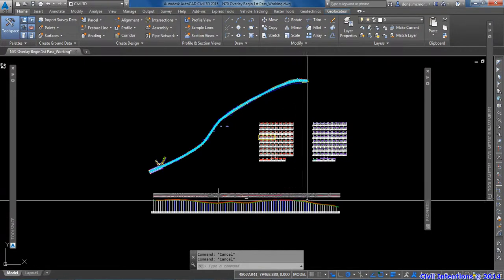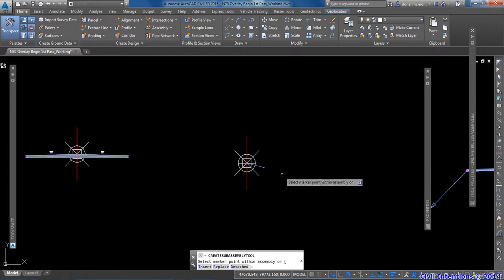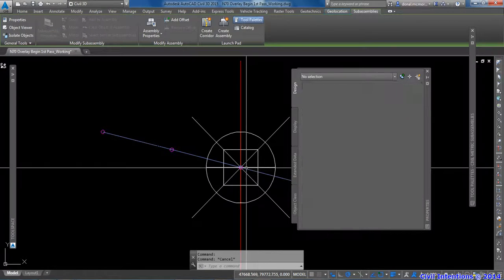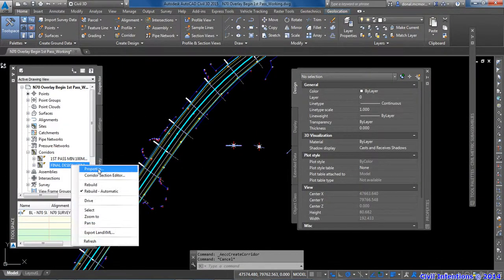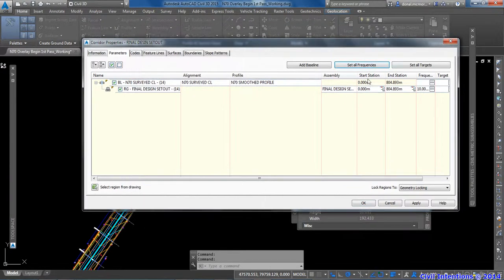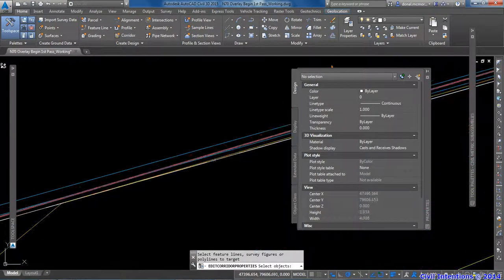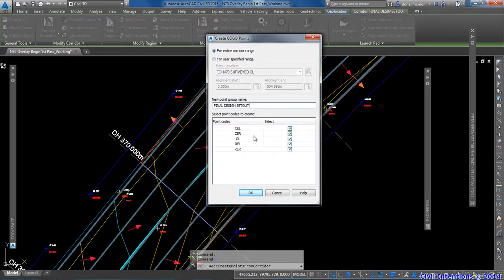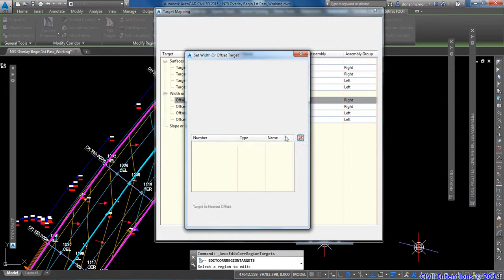Civil 3D Overlay Design: Part 11 - Create Setout Data